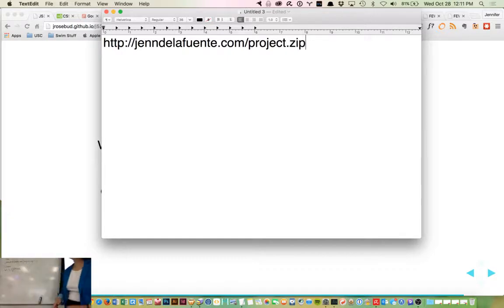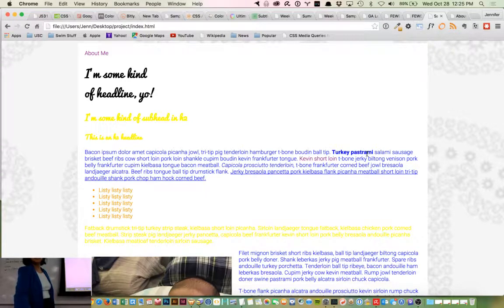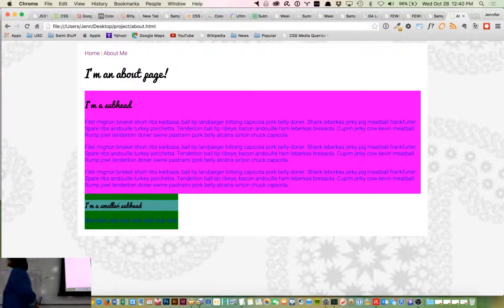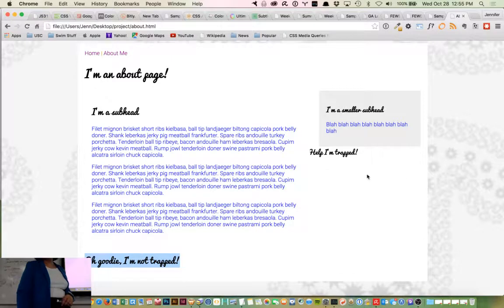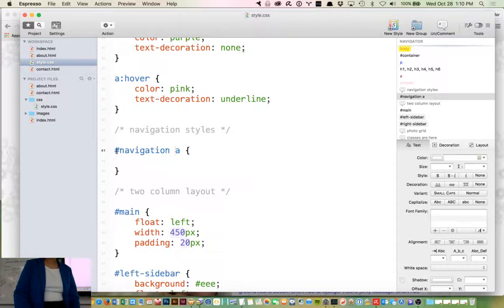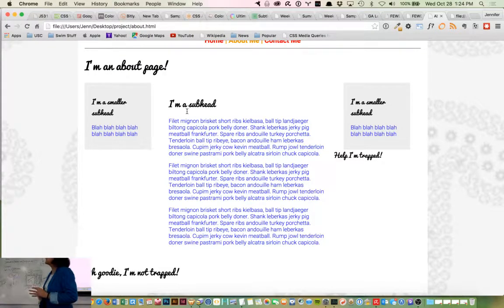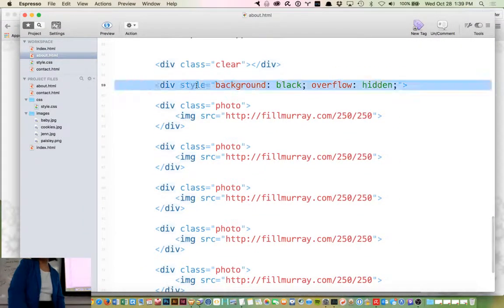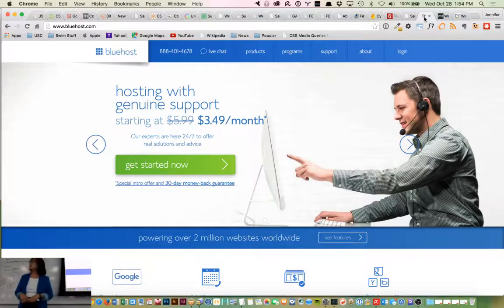Coding Workshop Series: Build A Simple Portfolio Website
Put the basic HTML and CSS skills you’ve learned together, and learn how to make simple multiple-column layouts. Also, learn about web hosting and how to get your pages up on the web for everyone to see. You’ll have the skills to make a simple HTML website, and will walk away with a 3-4 page site!